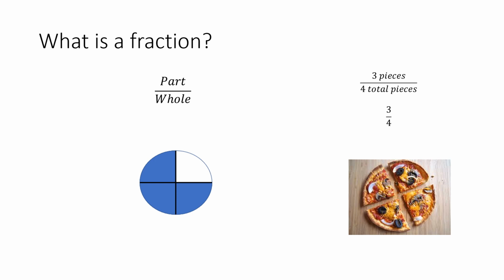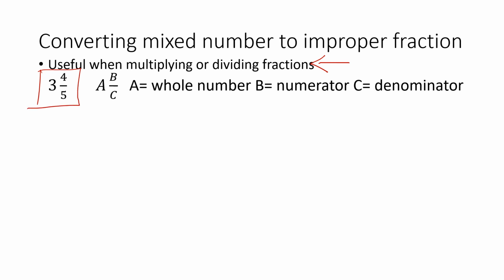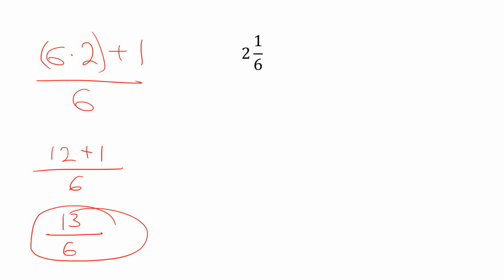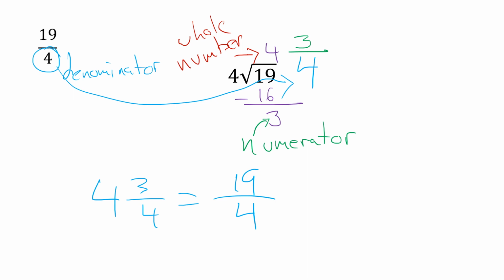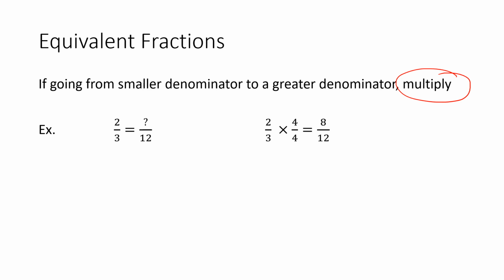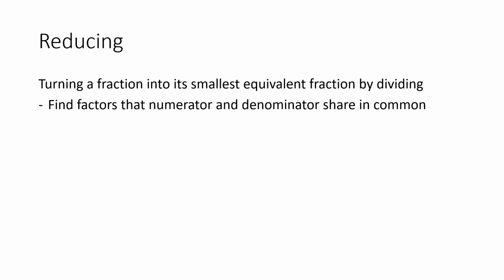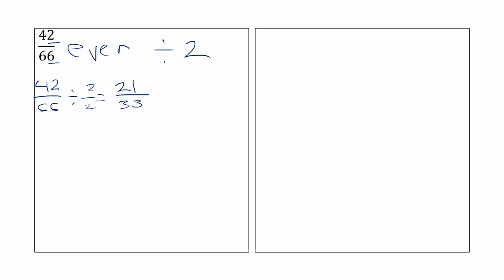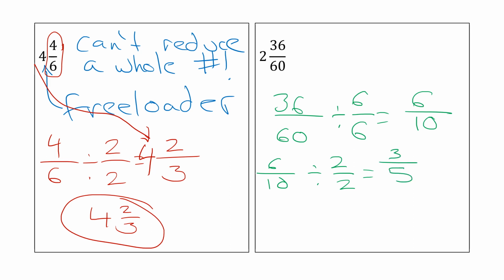Fractions Part 1